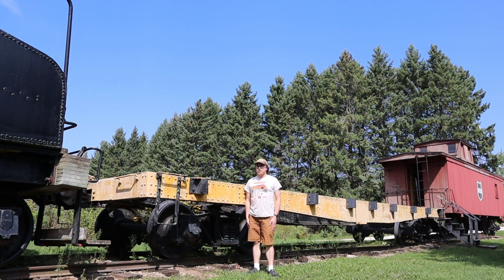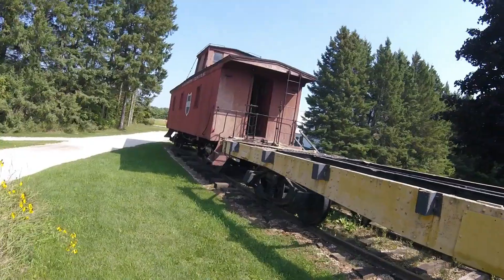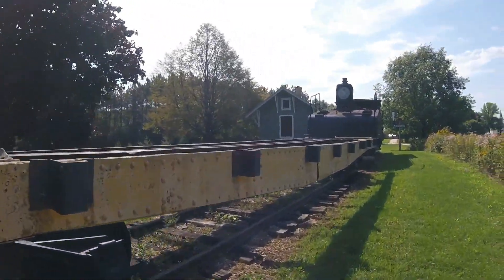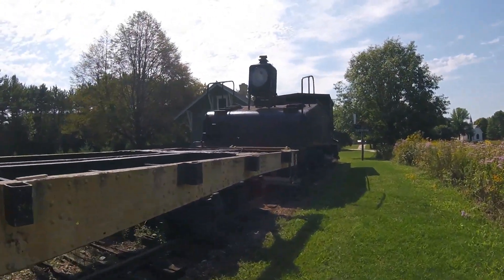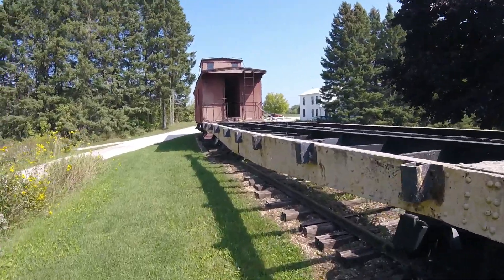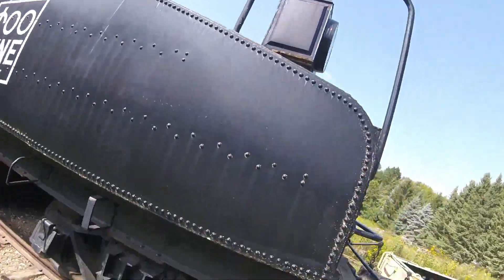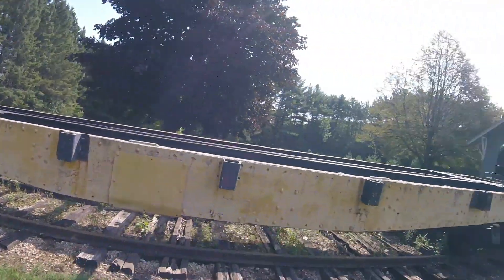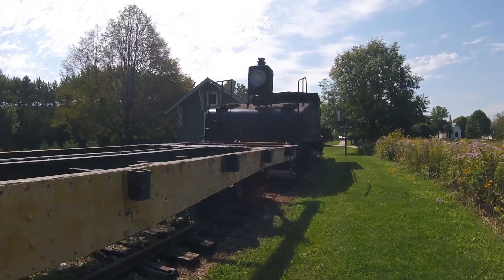_Pinecrest Historic Village - Manitowoc, WI_ Episode 331 (Flatcar)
Pinecrest Historic Village
Flatcar
_MLTG_